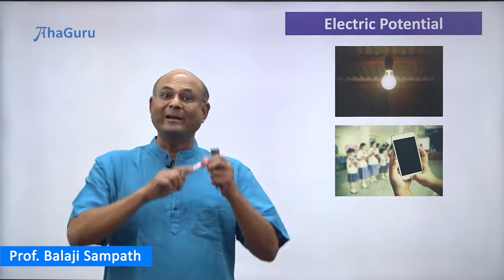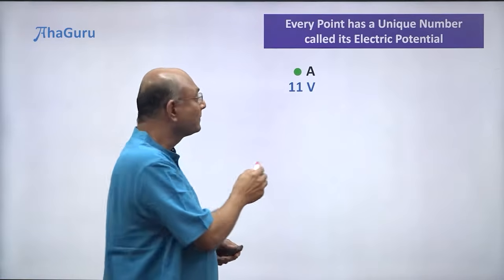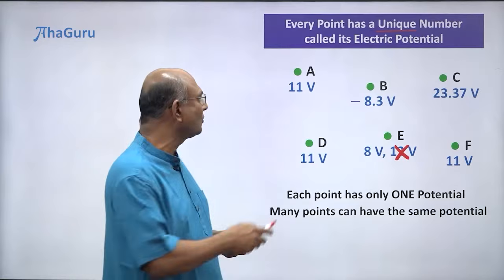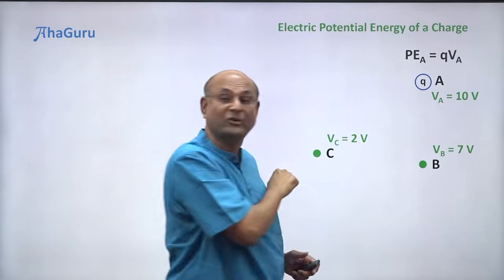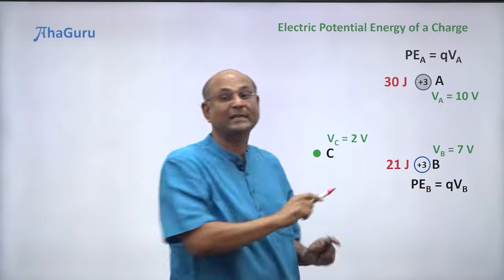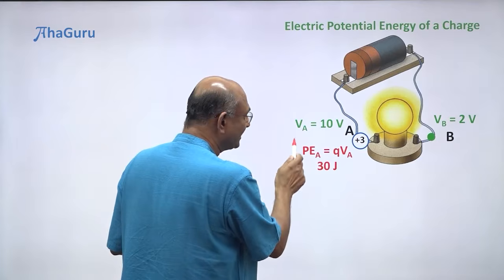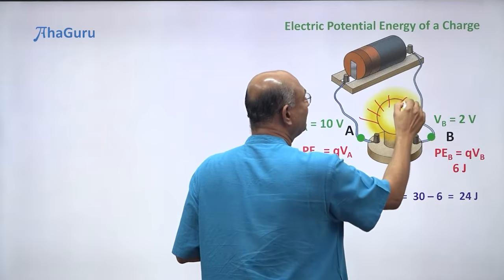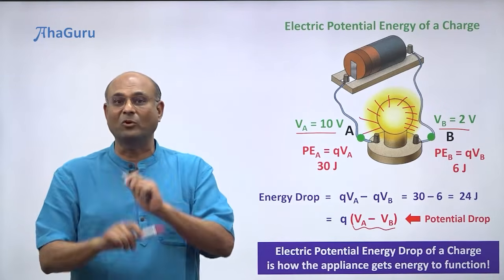Electric Potential Explained | Class 11 Physics | Introduction | Prof. Balaji Sampath | AhaGuru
Electric Potential Explained | Class 11 Physics | Introduction | Prof. Balaji Sampath | AhaGuru | CBSE | JEE

Ever wondered how electricity powers bulbs, fans, and all devices around you? In this video, we break down the magic of electric circuits and electric potential at the atomic level!

Here’s what you’ll learn:
✅ How charges flow in closed loops called circuits
✅ The concept of electric potential at any point
✅ How potential gives energy to charges
✅ How charges transfer energy to bulbs, fans, and devices
✅ Why potential drop is key to all electrical appliances

Perfect for Class 12 Physics, IIT JEE, NEET, and anyone who wants to understand electricity beyond formulas.

💡 Learn electric circuits in a simple, intuitive, and practical way!